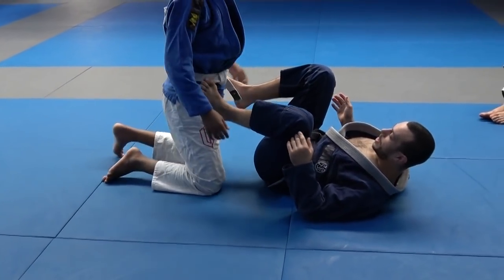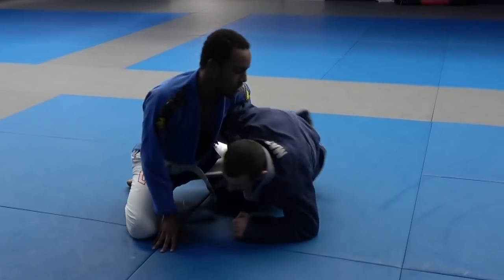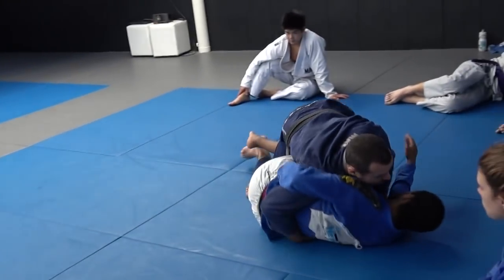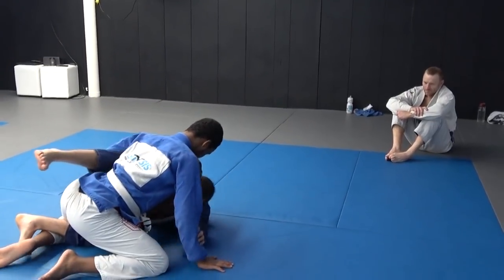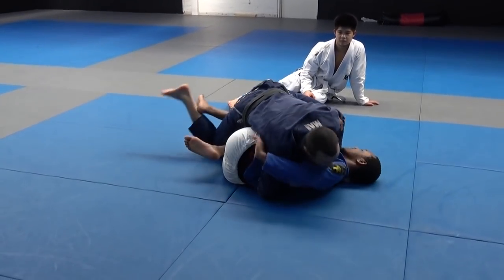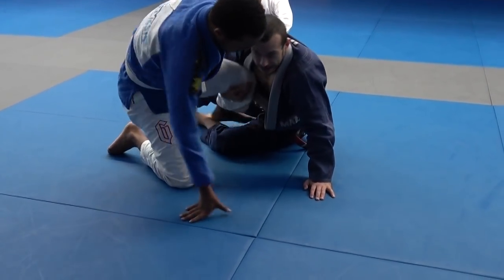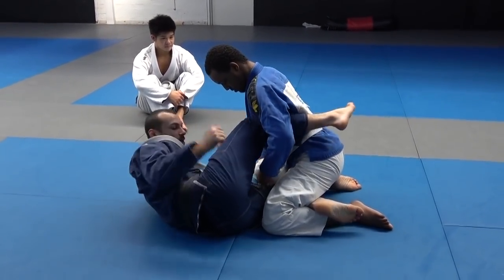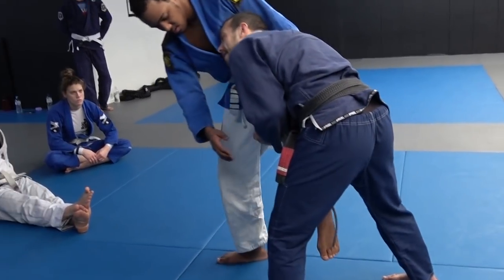Getting up from the half guard sweep, and single leg takedown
Follow the links below for detailed instructional series by Lachlan Giles

Check out my half guard DVD "The Half Guard Anthology" here. Which covers all things half guard

My No Gi Chokes DVD here: Focusing on the guillotine, arm in guillotine, anaconda, darce, Japanese necktie, North South choke, and how to link these chokes together.

You can check out a detailed instructional on my butterfly, shin to shin, single X, X guard game on through the Grapplers Guide. There is also heaps of content from other world class instructors!
Follow this link for Grapplers Guide

Lachlan is a second degree BJJ black belt. He is the 2017 IBJJF No-Gi World Championship Bronze Medallist, 2014 Australian Jiu-Jitsu Grand Prix Champion, multiple time Pan Pacific and Victorian Jiu Jitsu Champion. He has represented Australia twice at ADCC, the most prestigious submission grappling competition in the world, represented Australia three times at the World Pro Championships and competed at the Eddie Bravo Invitational where he submitted former ADCC Champion Rani Yahya.

In 2014 and 2017 he completed a clean sweep of the black belt division at Australia's most prestigious competition, the Pan Pacific Championships, winning 4 gold medals. In 2016 Lachlan was ranked as the number 12 lightweight BJJ competitor in the world. He is also the 2016 Australian Freestyle Wrestling Champion.

He also works as a physiotherapist and in 2016 completed his PhD.

My butterfly and single leg X game can be found on the grapplers guide!